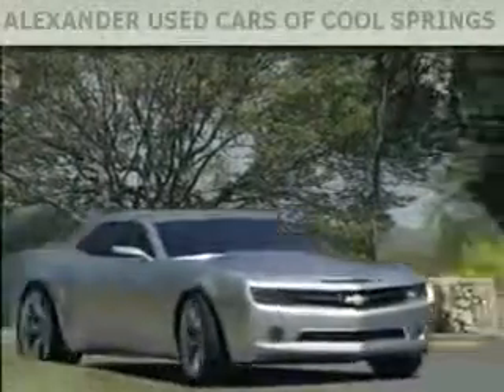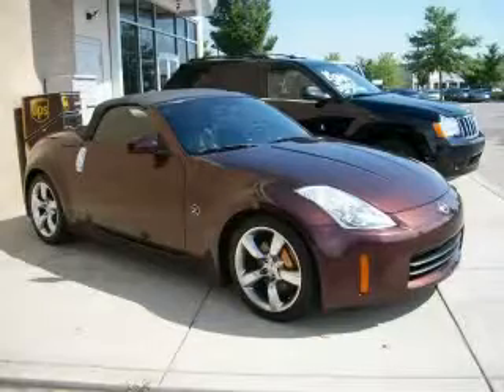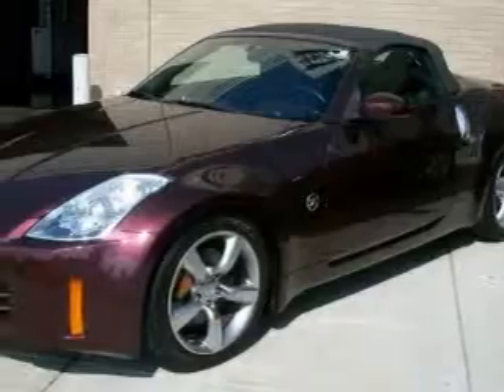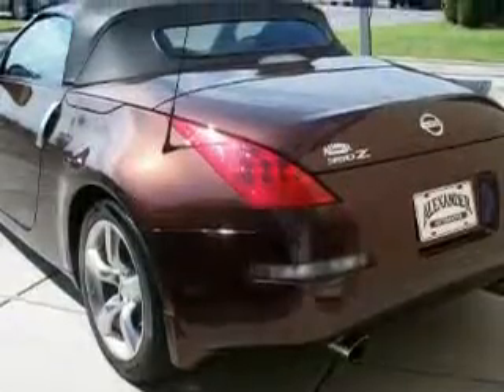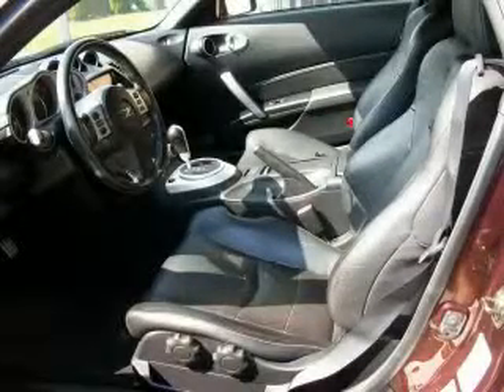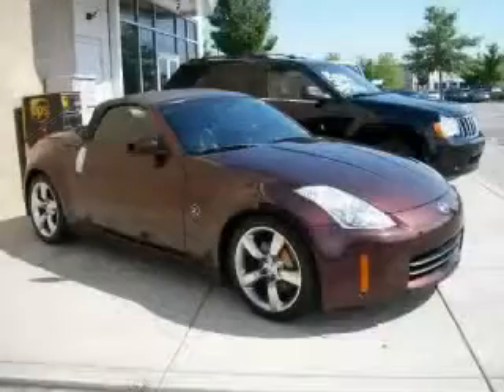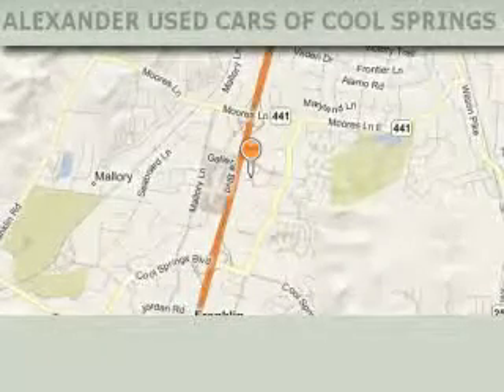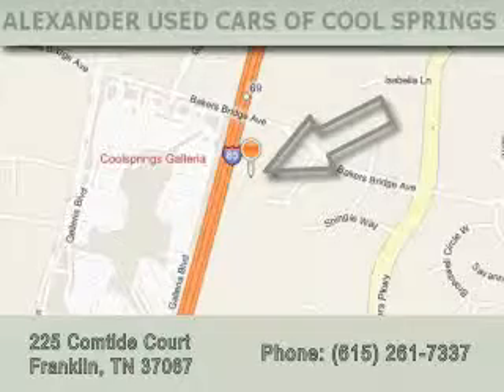Pre-Owned 2006 Nissan 350Z Franklin TN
Year: 2006
 Make: Nissan
 Model: 350Z
 Engine: 3.5L V6
 Trans.: AUTO
 Exterior: Maroon
 Miles: 37,673
 Interior: Charcoal

 Preowned 2006 Nissan 350Z Franklin TN